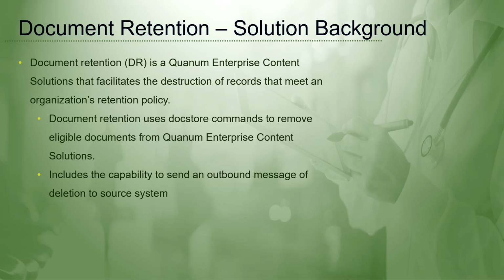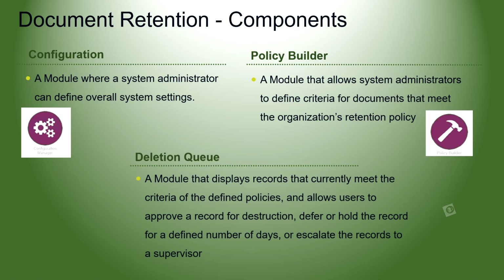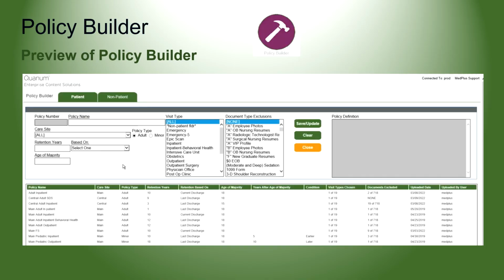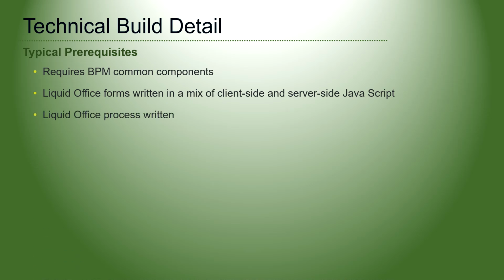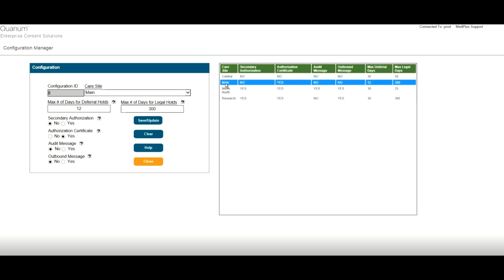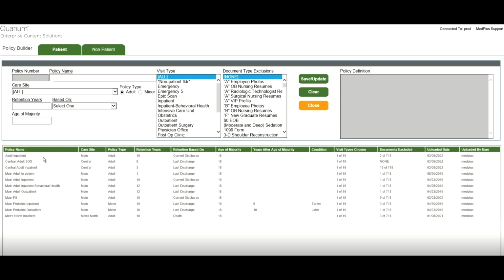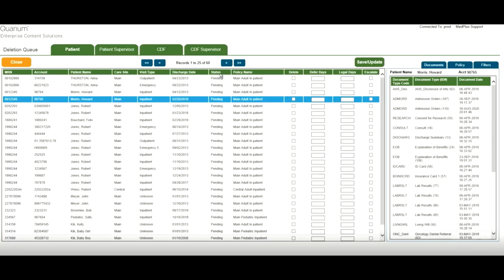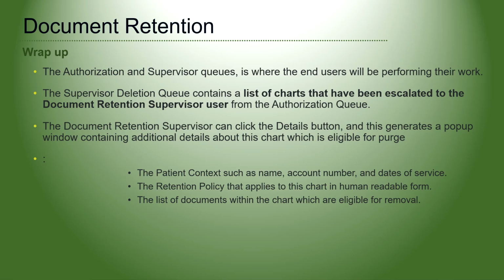Quanum ECS - Document Retention